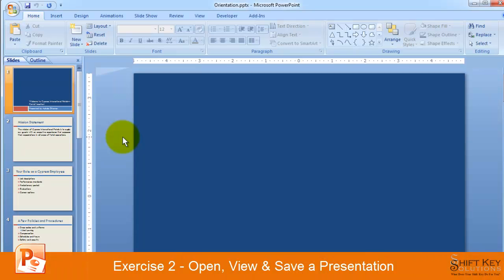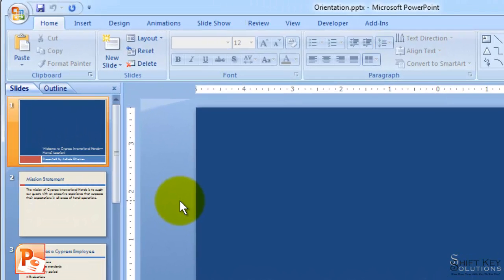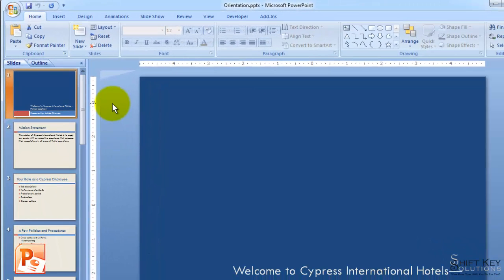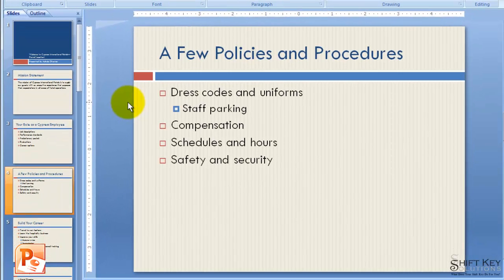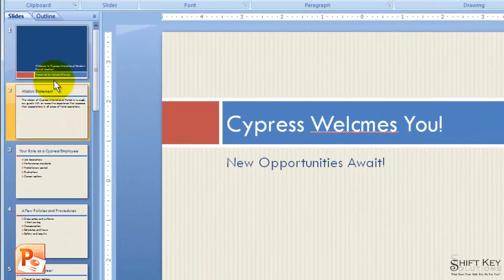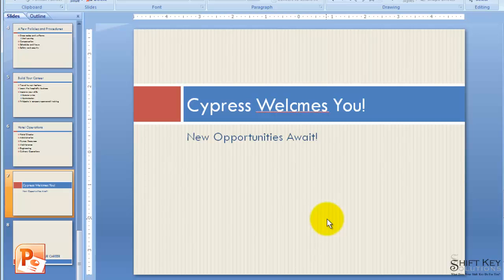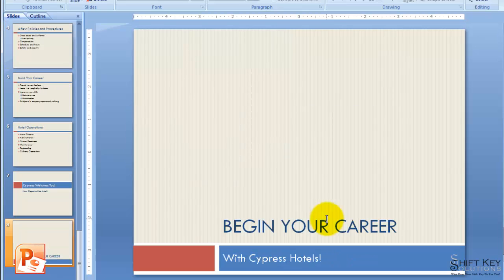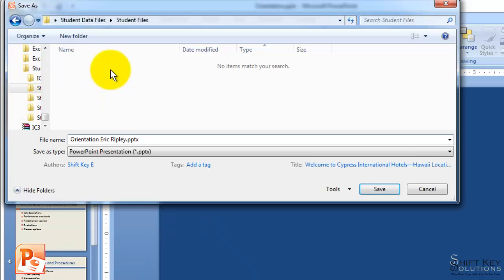PowerPoint 2007, Exercise 2 Open View and Save a Presentation